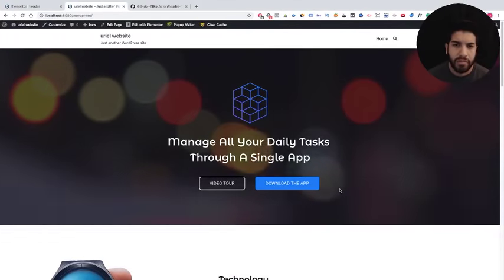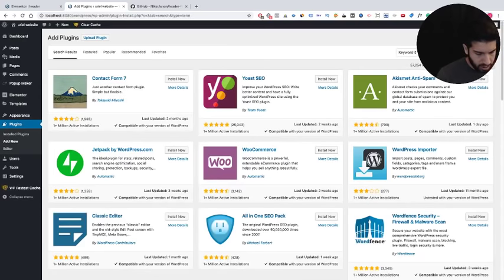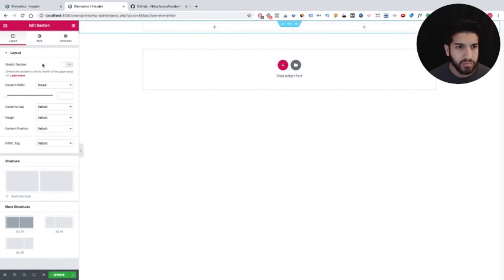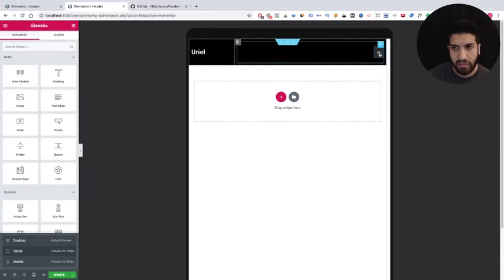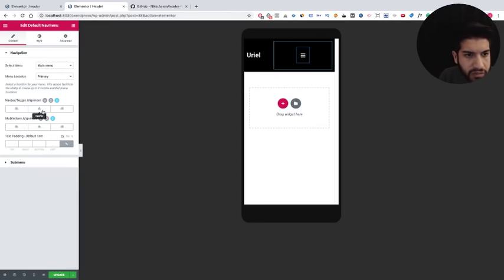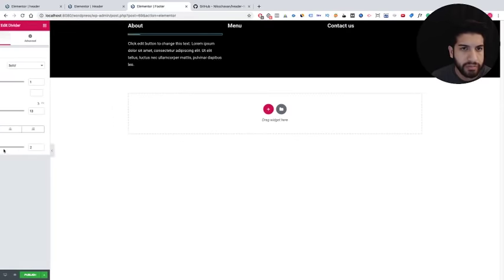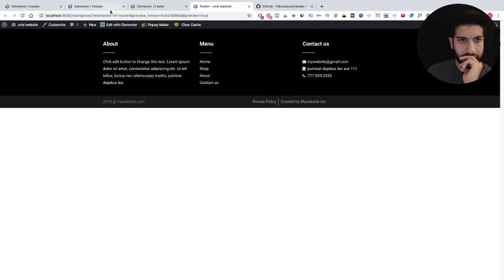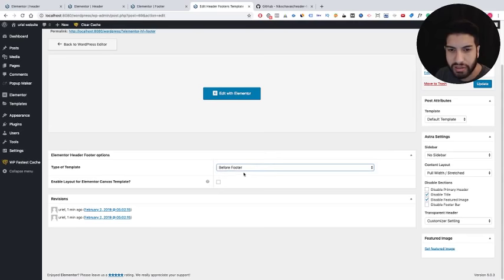How To Create A Custom Header & Footer With Elementor (Free)